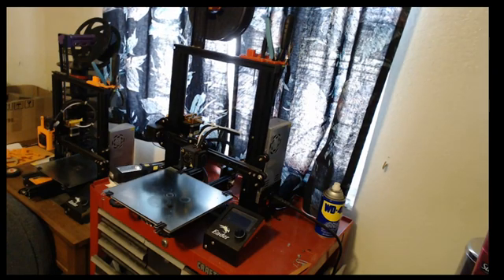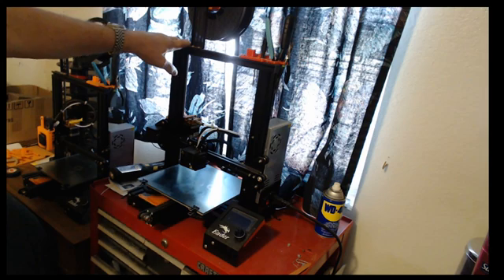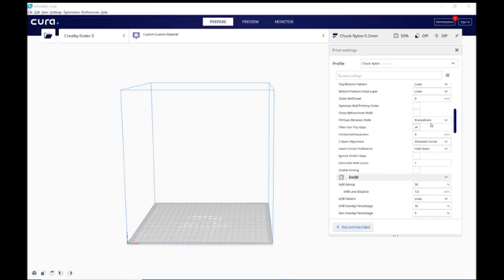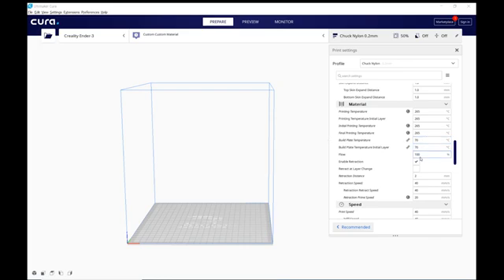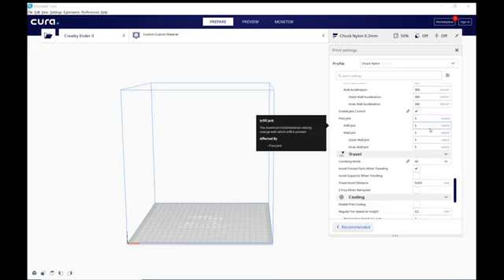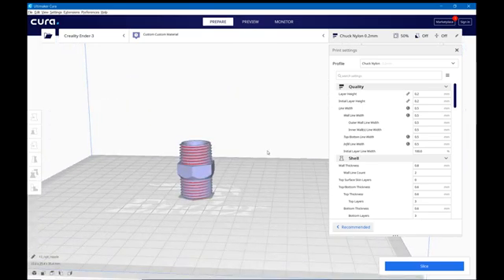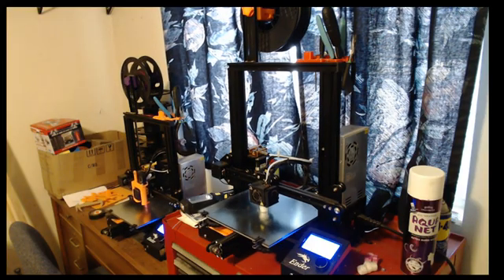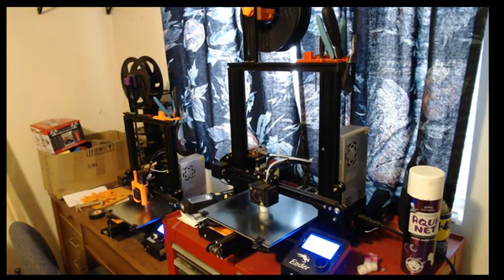Printing with Nylon Filament on the Ender 3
Ender 3 at Amazon $229
Taulman Bridge at Amazon $25
Aluminum Extruder at Amazon $10
Screw in Thermistor at Amazon - $10